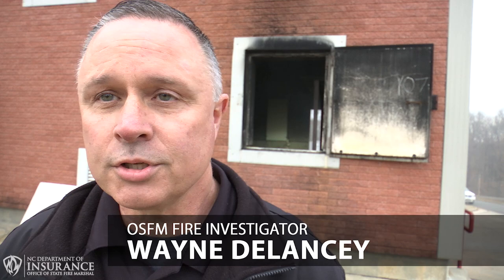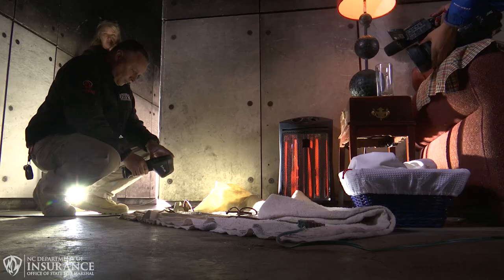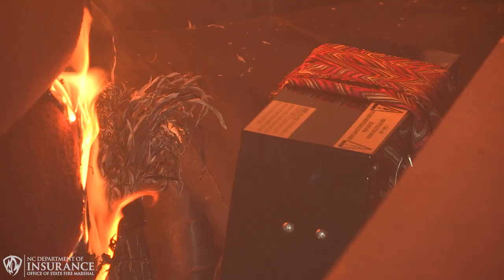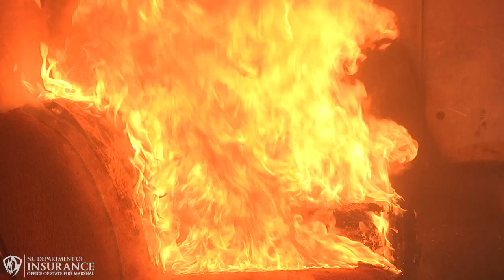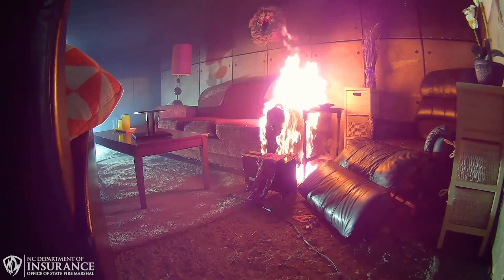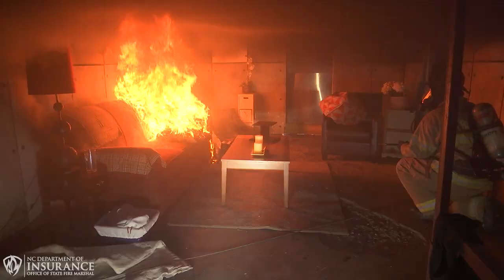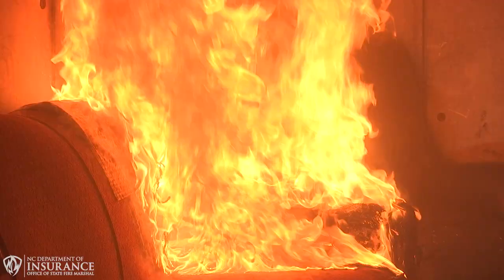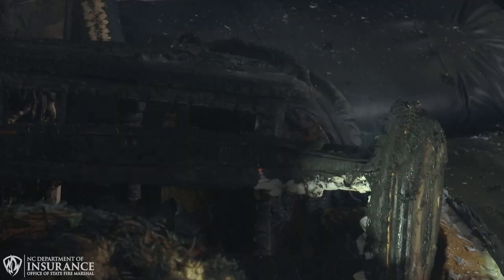Electrical Heater Live Fire Demo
Insurance Commissioner and State Fire Marshal Mike Causey shows the dangers of space heaters in a live fire demonstration.